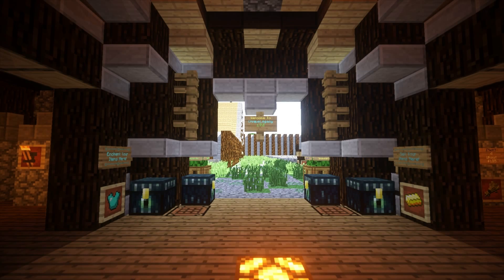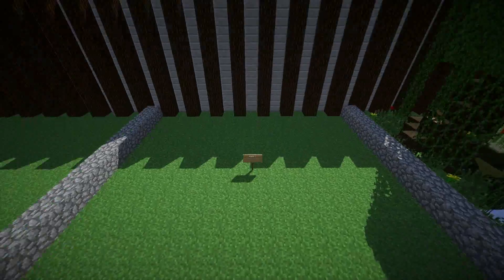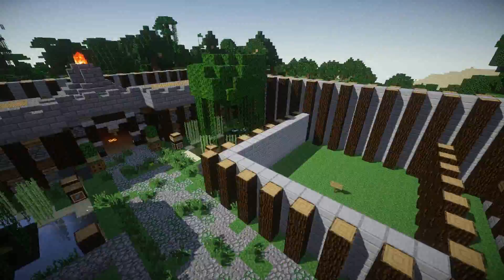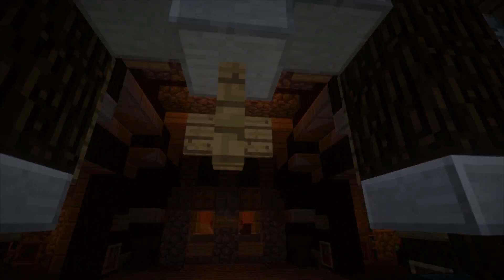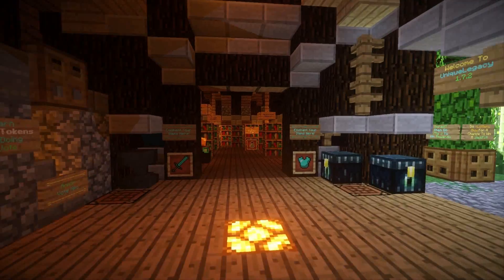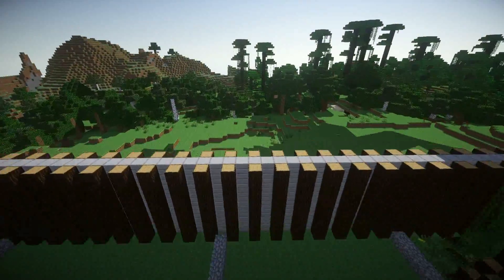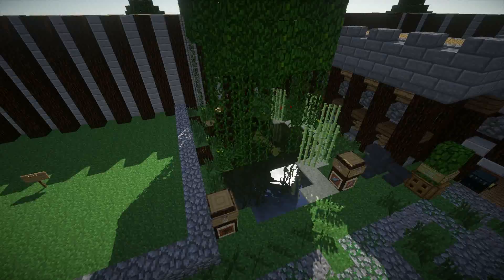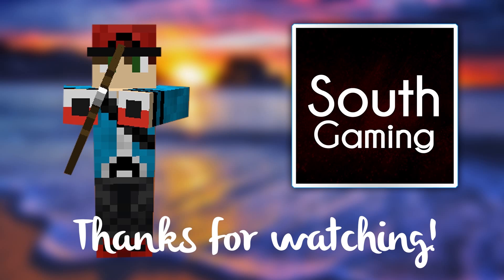Medieval Faction Spawn - Part 1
If you enjoyed the video please consider leaving a like, if you want to support me and my channel, please consider sharing this video, Thanks!